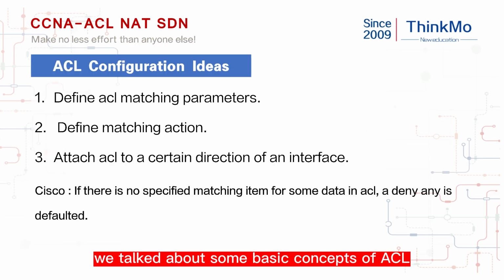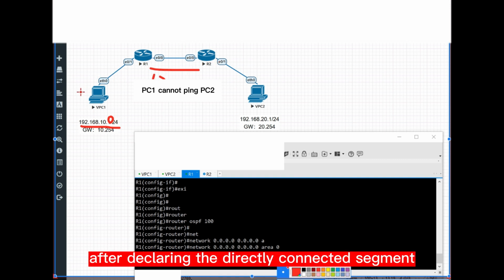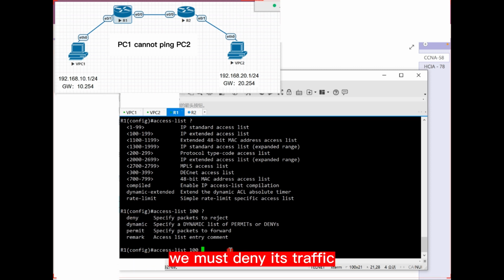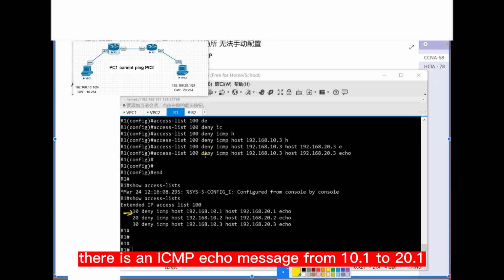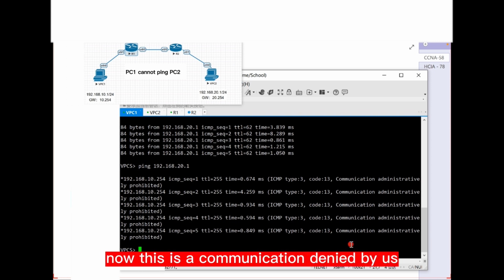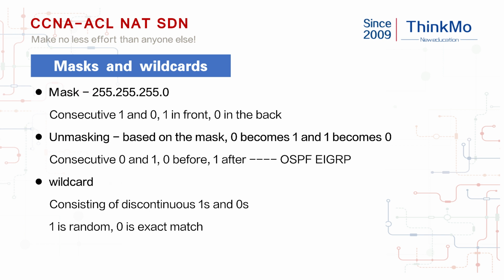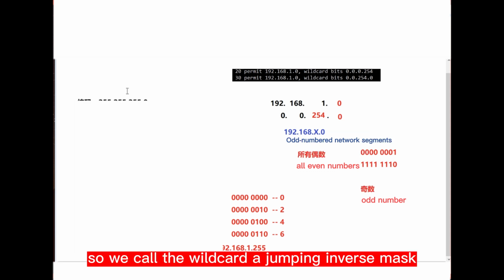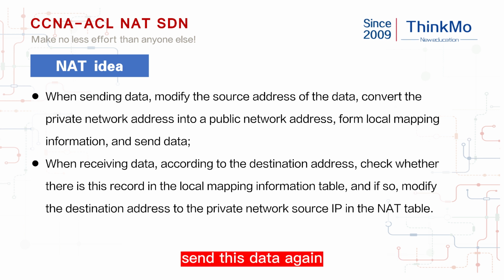Free CCNA200-301 Tutorial 33. ACL, NAT and SDN